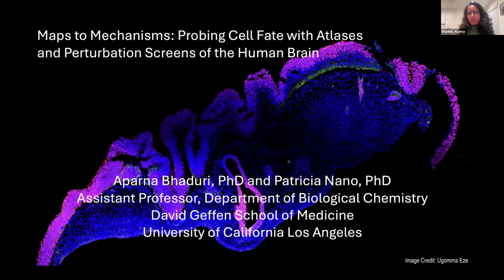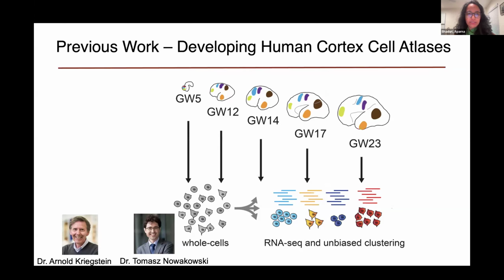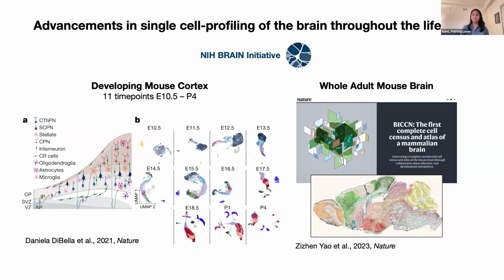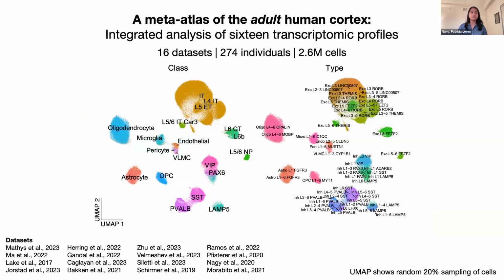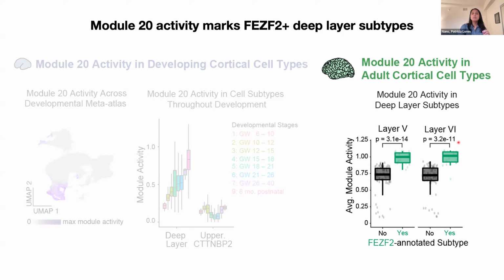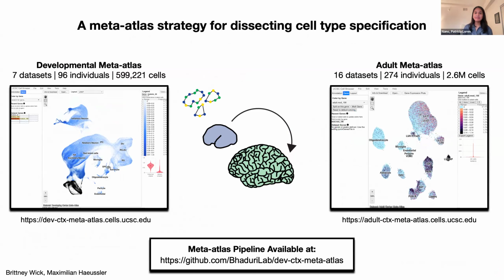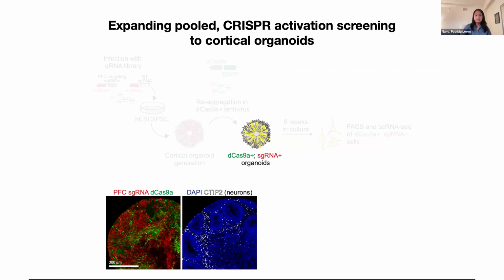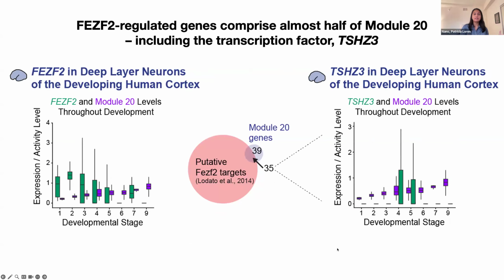Maps to Mechanisms: Probing Cell Fate with Atlases and Perturbation Screens of the Human Brain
August 12th, 2025: Dr. Aparna Bhaduri & Dr. Patricia Nano, from UCLA, about their Nature Neuroscience Paper, "Integrated analysis of molecular atlases unveils modules driving developmental cell subtype specification in the human cortex" Presentation title: "Maps to Mechanisms: Probing Cell Fate with Atlases and Perturbation Screens of the Human Brain"